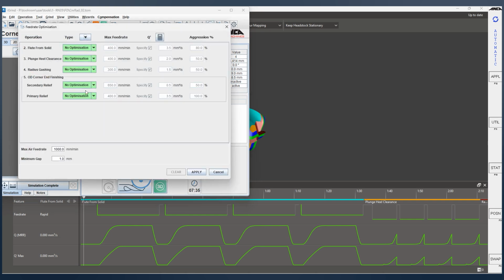Tool Tip Tuesday 297 - Feedrate Optimisation Introduction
In this ANCAToolTipTuesday we look at Feedrate Optimisation in the latest ToolRoom RN35 release. Ask your local ANCA team for a demo today!